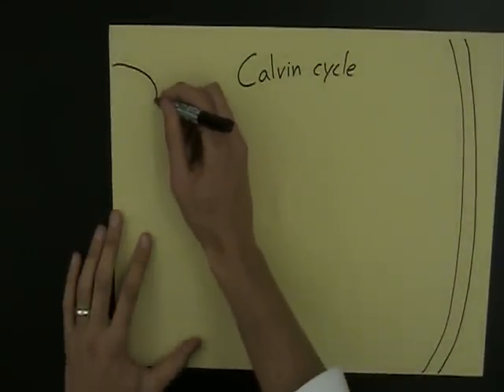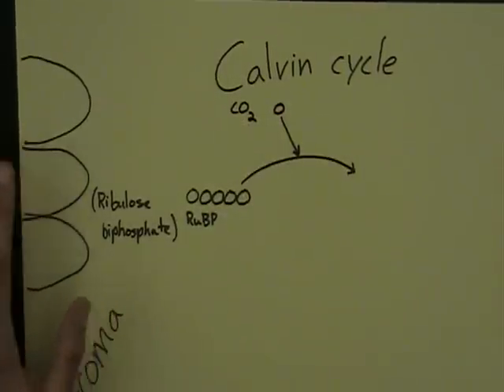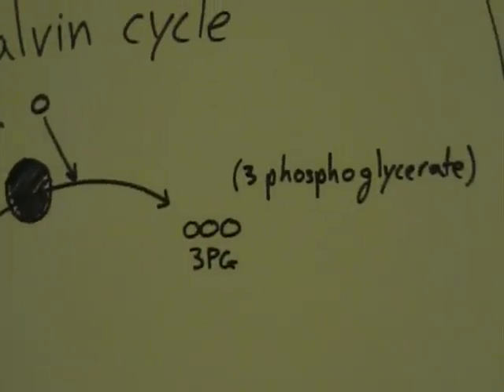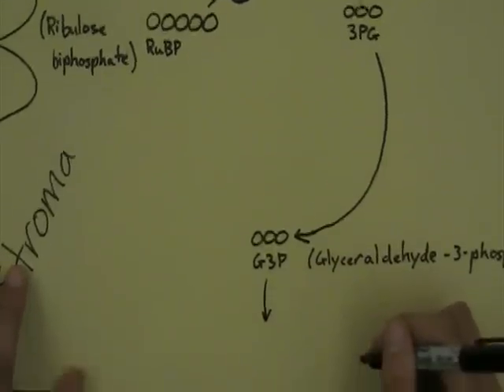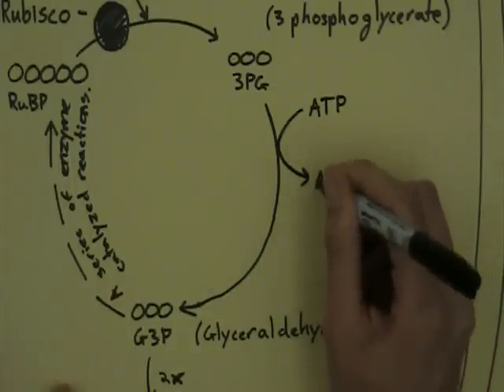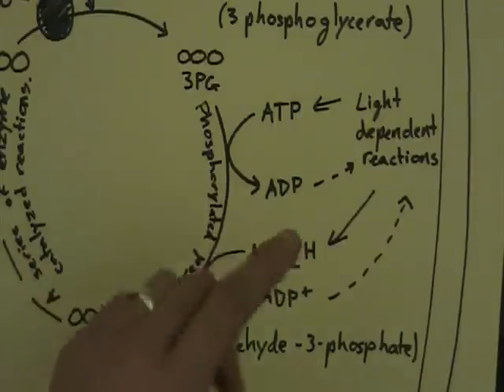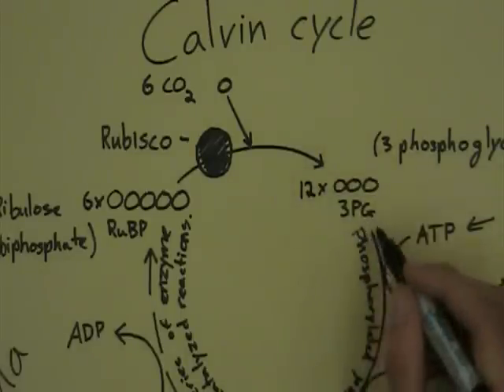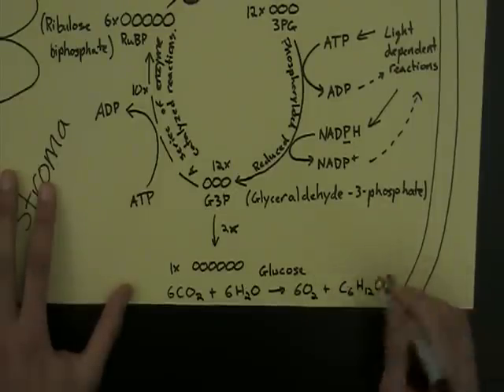DSST BioX Calvin cycle